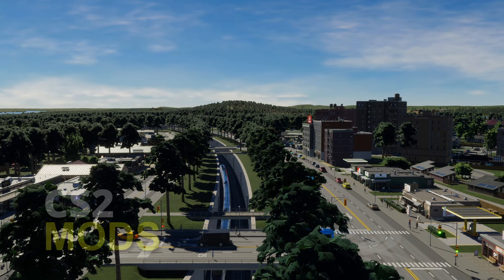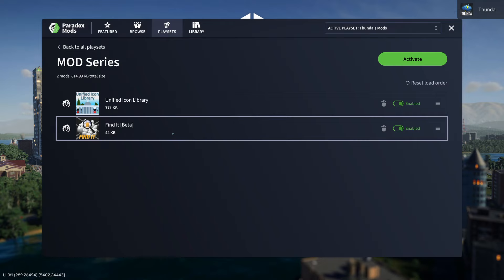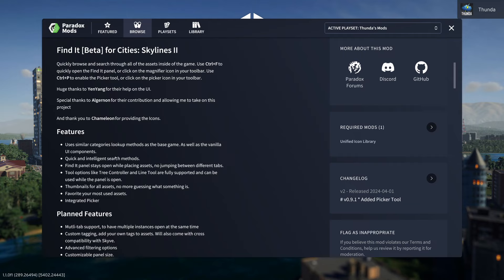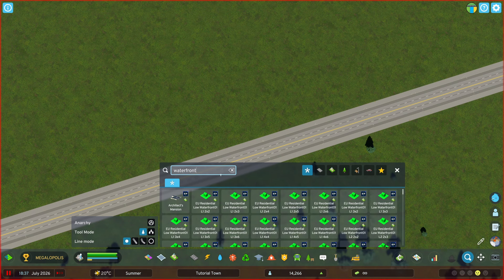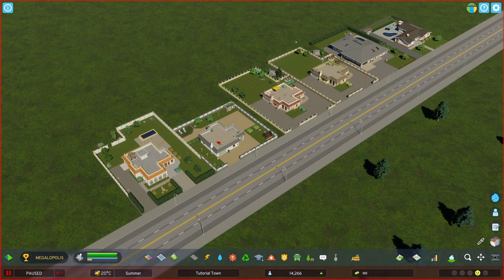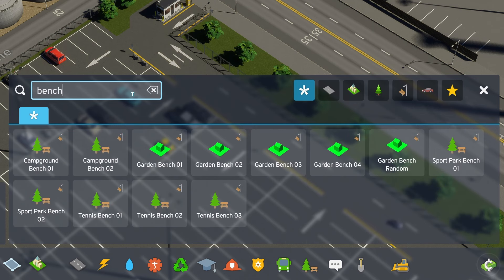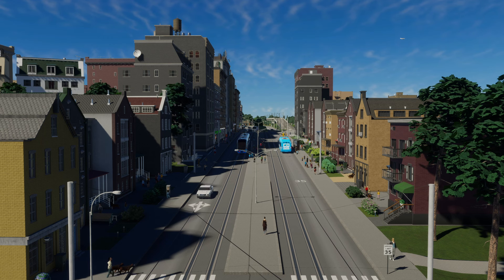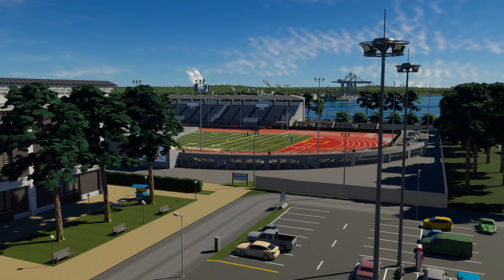FindIt Mod in Cities Skylines 2 | Tutorial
In this tutorial, we take a look at the FindIt Mod (Beta) from Paradox Mods Beta by community modder TDW! ⚙️🔩

🤖 On Discord? Come and say G'Day!

📖 CHAPTERS 📖
0:00 - Intro
0:41 - PDX Mods Menu
1:15 - Mod Functionality
6:54 - Outro